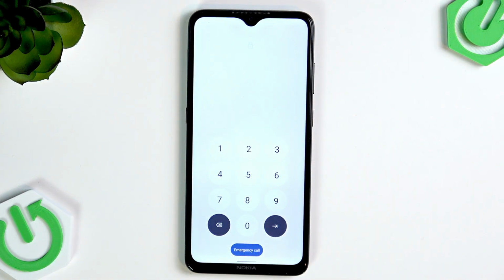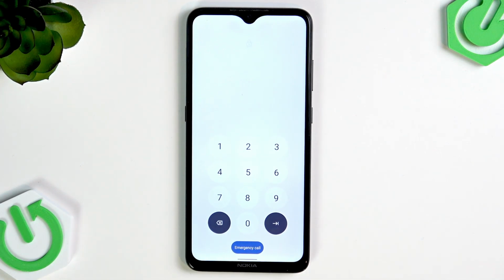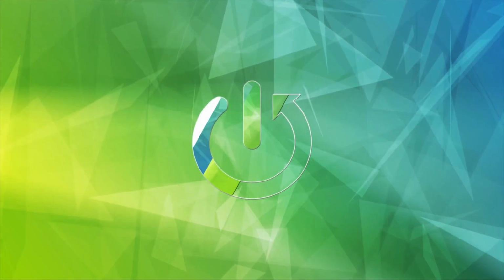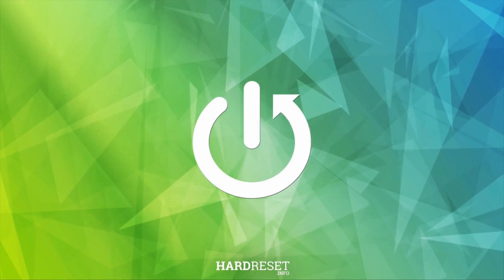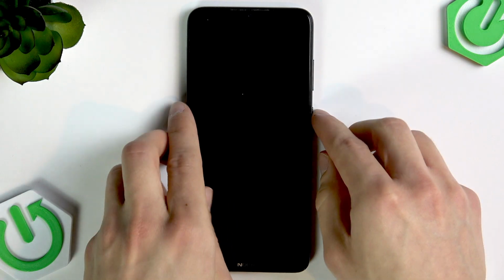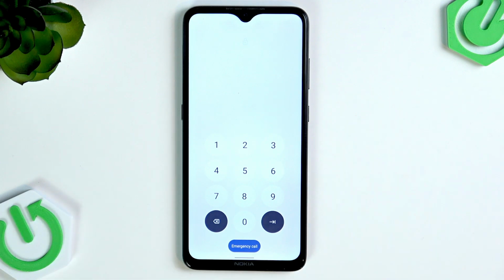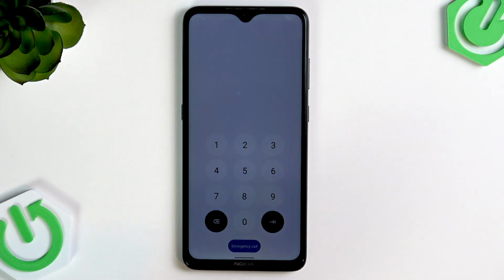NOKIA 5.3 – PIN Not Accepted Fix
If your NOKIA 5.3 is not accepting your PIN code, this video will help you understand why this issue happens and show you the best solutions to regain access to your device. We explain the difference between your device PIN and SIM PIN, what to do if you forget your PIN, and how to recover your phone without losing your data. Learn how to contact NOKIA customer support, use Find My Device for a remote reset, or perform a factory reset using recovery mode. Follow these steps to fix the PIN not accepted problem on your NOKIA 5.3 and get your phone working again.

How to fix PIN not accepted on NOKIA 5.3?
How to reset NOKIA 5.3 if I forgot my PIN code?
How to unlock NOKIA 5.3 when PIN is not working?

0:00 Introduction and common PIN issues
0:20 Check if you are using the correct PIN
0:40 What to do if you forget your PIN
1:10 Contacting NOKIA customer support
1:40 Using Find My Device for remote reset
2:10 Factory reset via recovery mode
2:30 Where to find more help